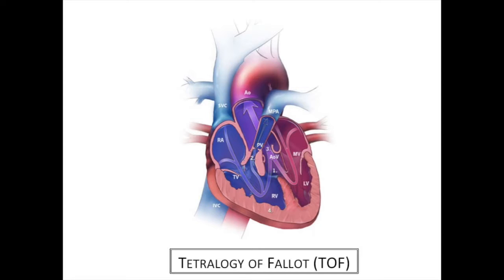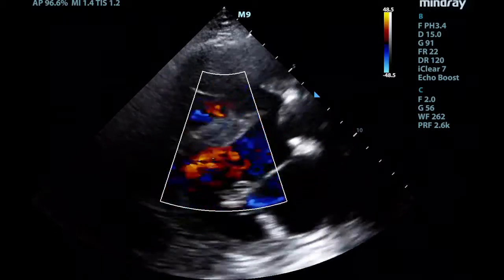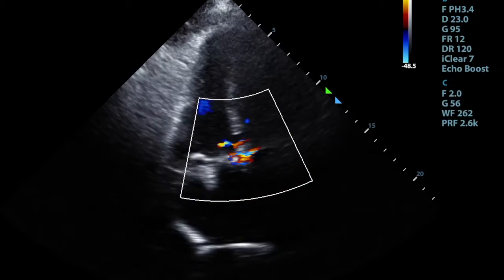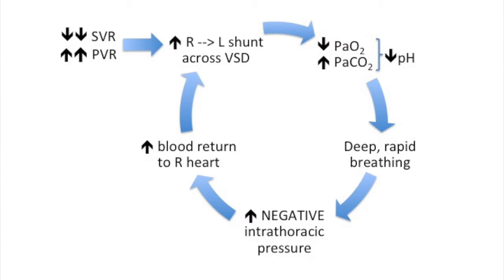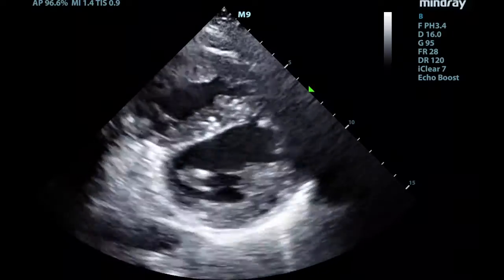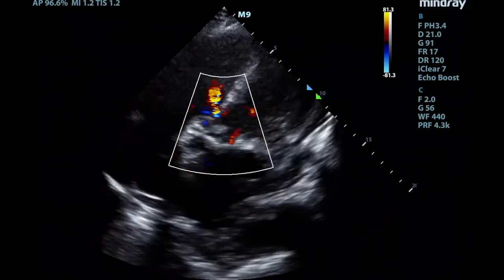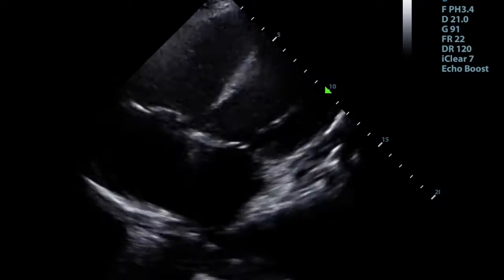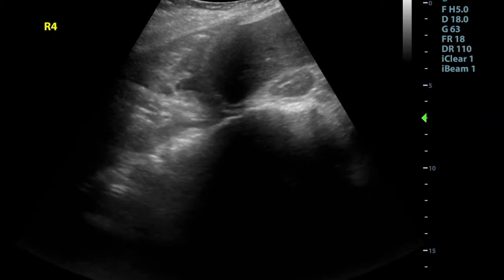Tetralogy of Fallot